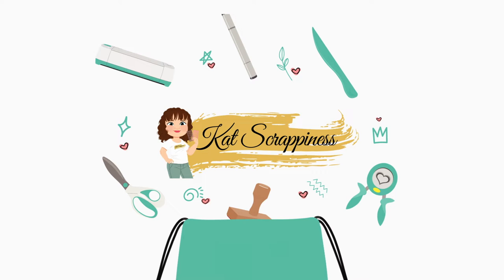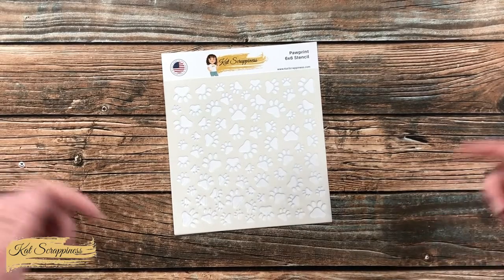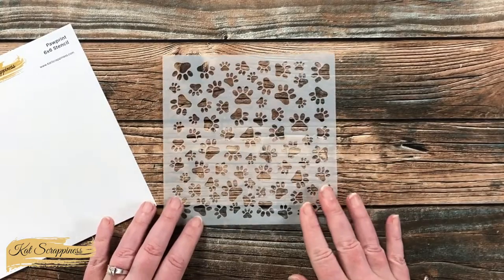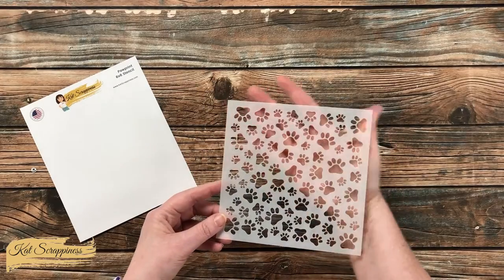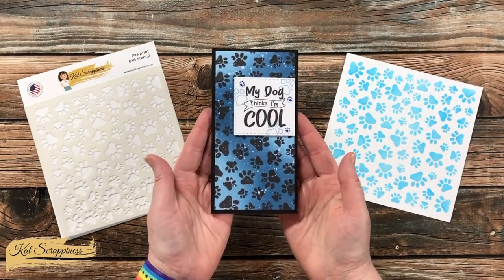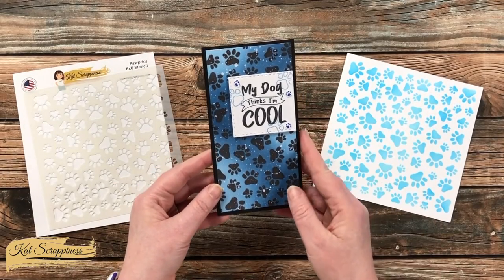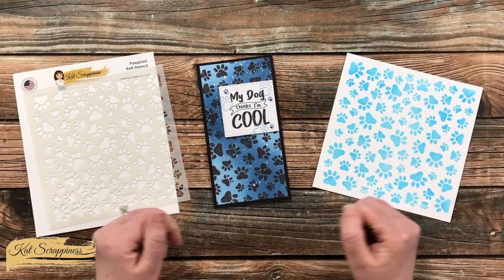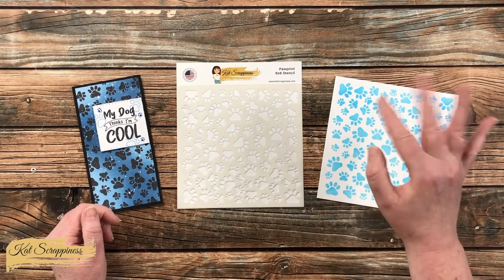Introducing the Pawprint Stencil from Kat Scrappiness | All About Dogs Release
Hello crafty friends, it’s Alicia a.k.a. @Call Me Crafty Al and today I am here to Introduce the NEW Pawprint Stencil from Kat Scrappiness!